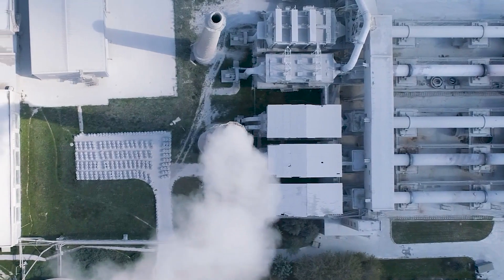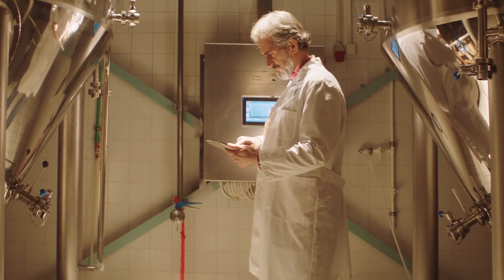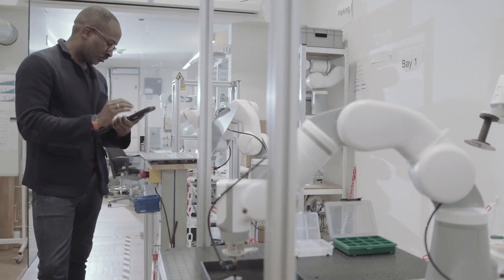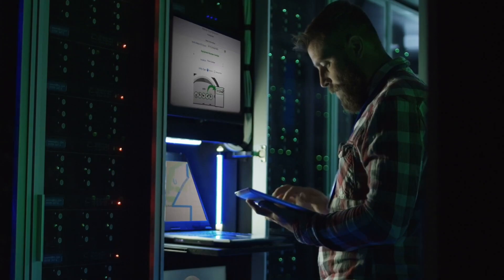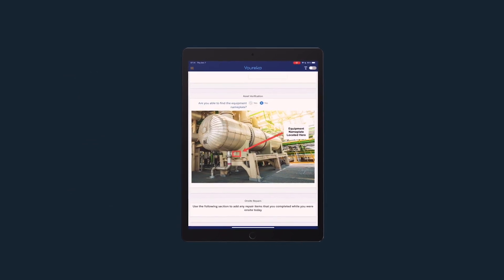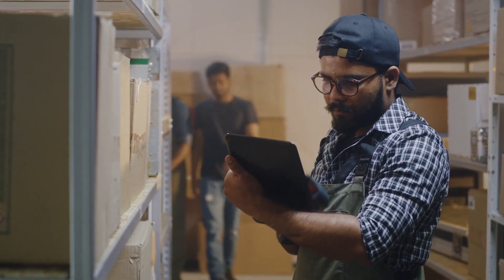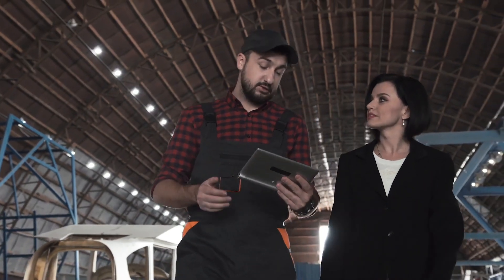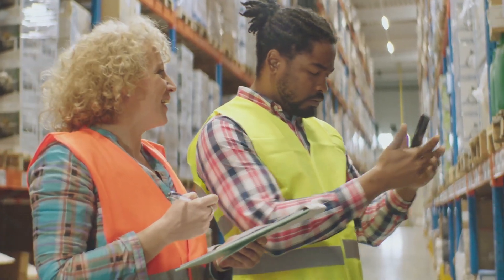Youreka for Manufacturing | Field Service Technician Enablement for Salesforce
Online and offline, helping field technicians safely and accurately deliver service excellence on Salesforce by:

★ De-risking procedures and workflows with mobile guides
★ Accelerating field knowledge by making experts out of new hires on day 1
★ Amplifying business cycles with relevant field insights, and more

Smarter with Youreka.

— ABOUT YOUREKA —

"Youreka helps Salesforce customers elevate the experience of frontline workers without leaving Salesforce Customer 360" -- Karen Mehal, VP of Field Service, Salesforce

Youreka is closing the skills gap with its proprietary, no-code mobile technology platform that makes it easy to build smart applications that assist field service technicians and frontline workers across various industries.

Built on the leading cloud platform, Salesforce, Youreka enables organizations to elevate the capabilities of their mobile workers and field service technicians, and in turn, improve customer service and accelerate growth.